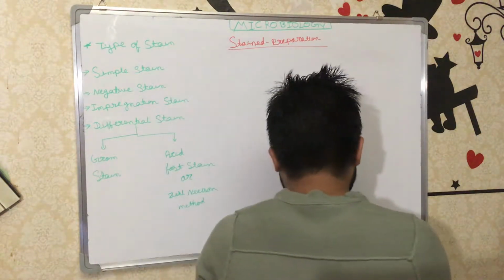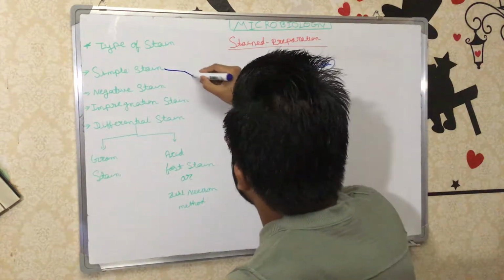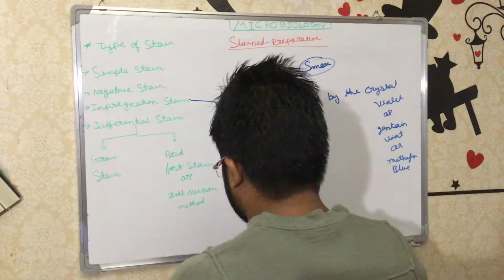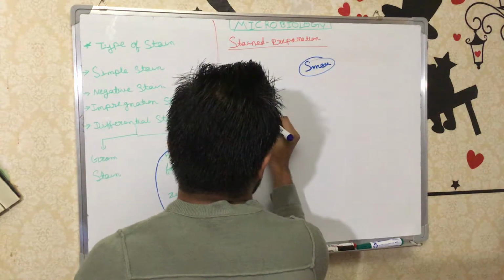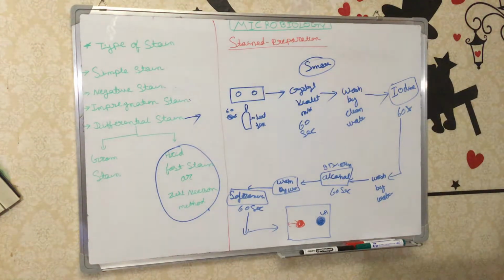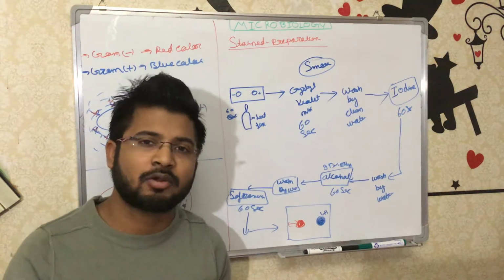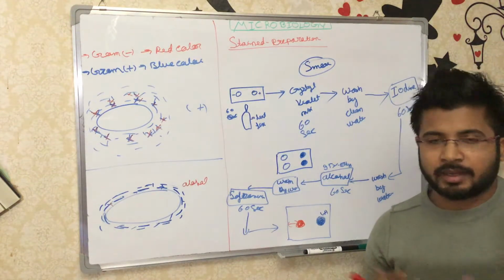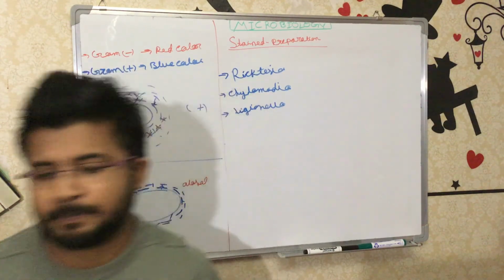GRAM STAINING METHOD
in this video i discussed about types of stain and staining preparation hope you will like thanx